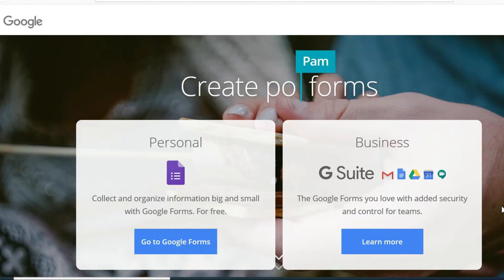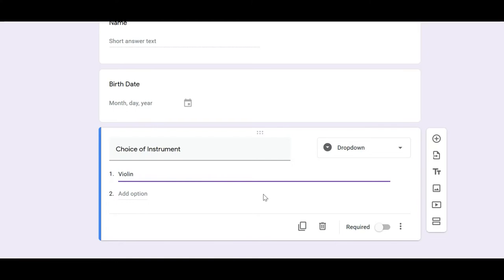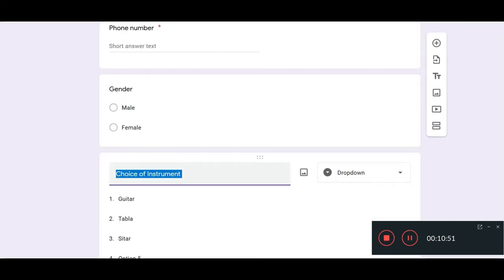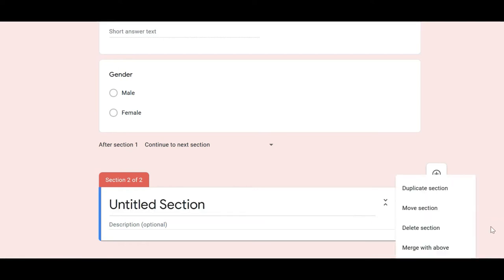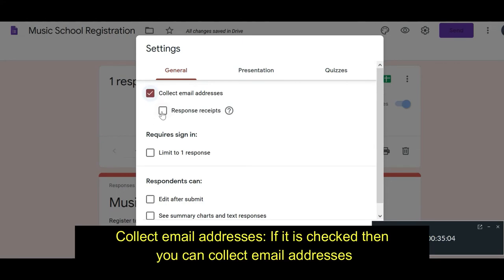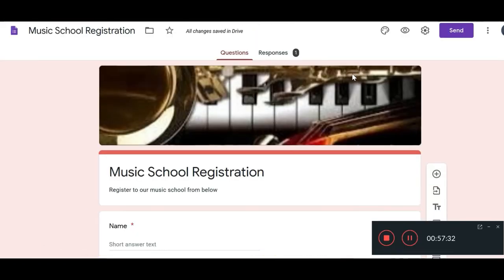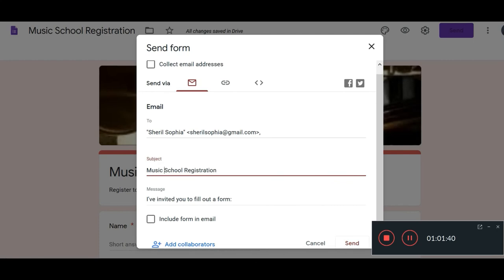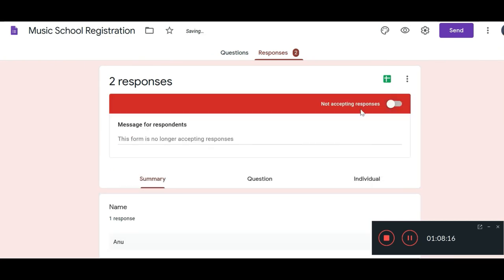Create your own registration form using Google Forms| JNC| Google form guide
By: Sheril Sophia D'Couto, Jyoti Nivas College Autonomous,Bangalore

Building Your First Google Form
Design Your Form
Store Form Responses in a Spreadsheet
Share Your Form
Closing a Google Form